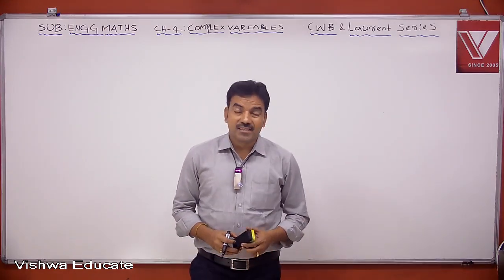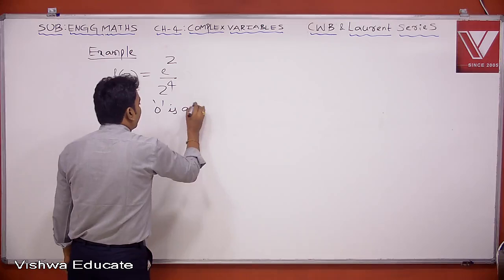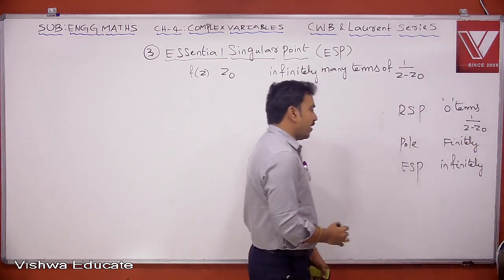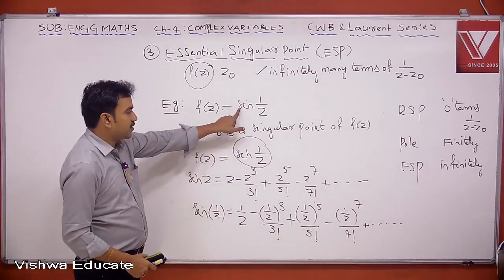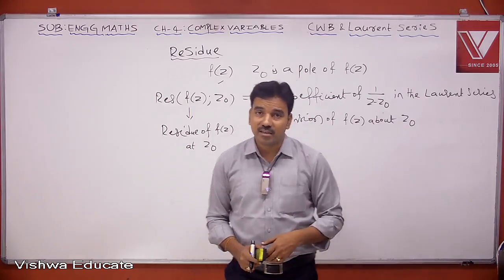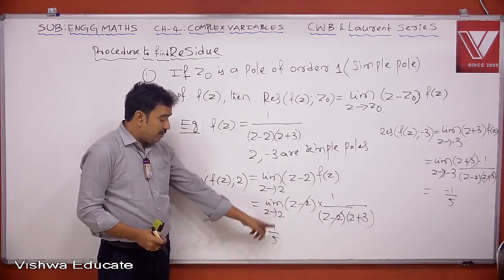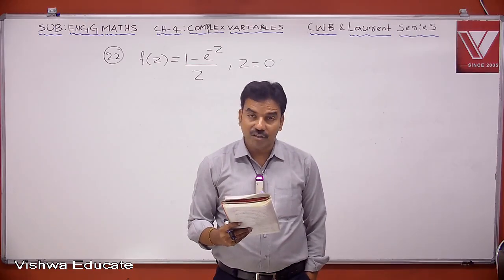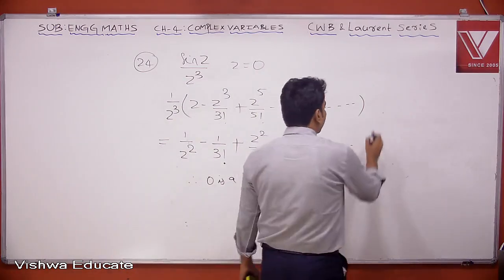GATE 2026 | Engineering Mathematics |Singular Points types1,Residue,C.Workbook3|Prof. Venkat Krishna